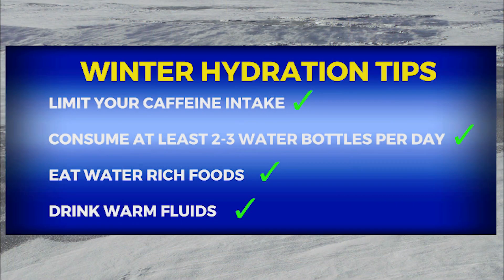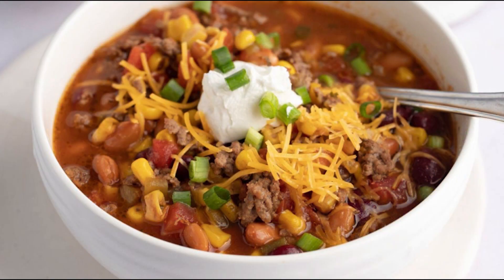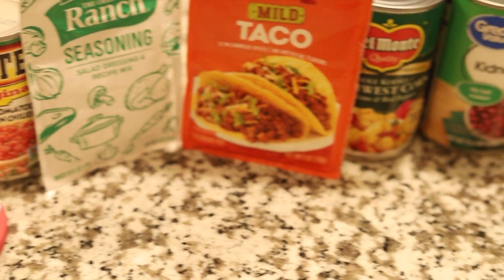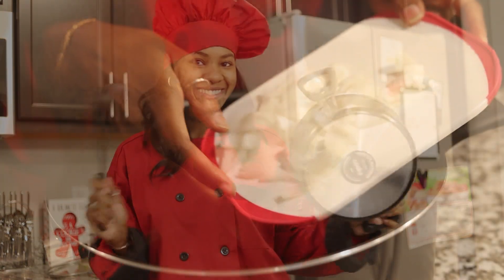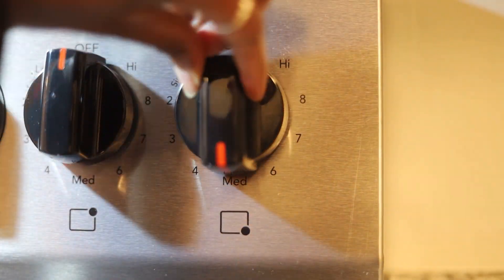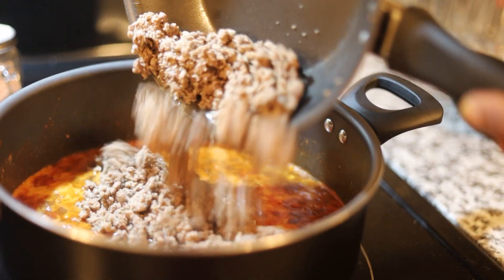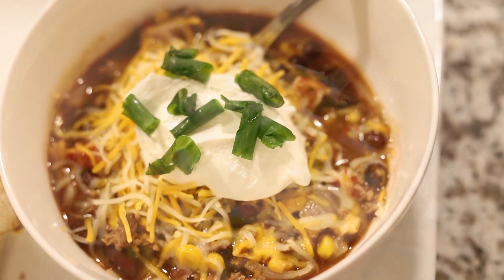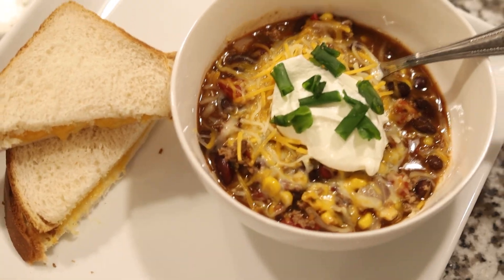Heating Up With Holly: Taco Soup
We are back in the kitchen this week with more fun. Winter weather calls for soup. Not just any kind of soup but taco soup.